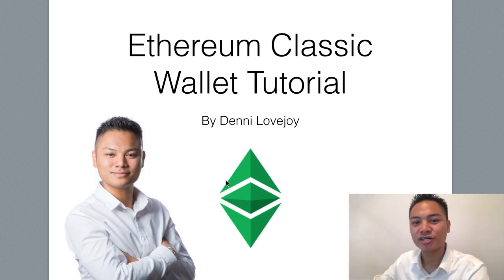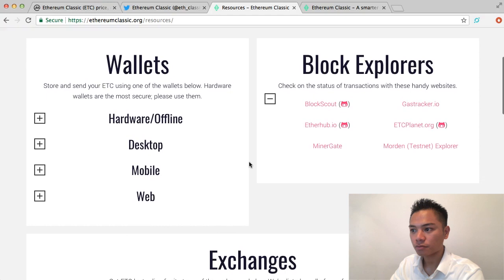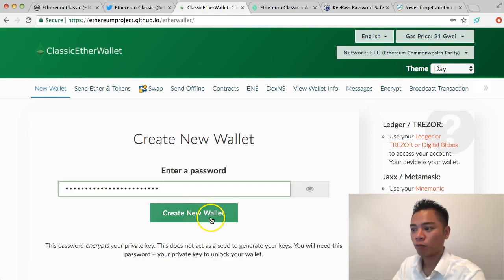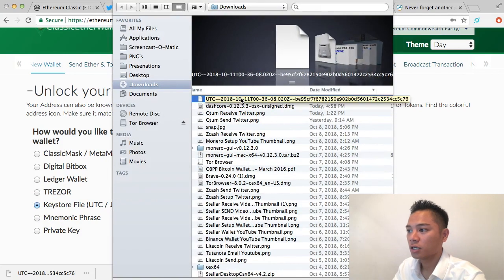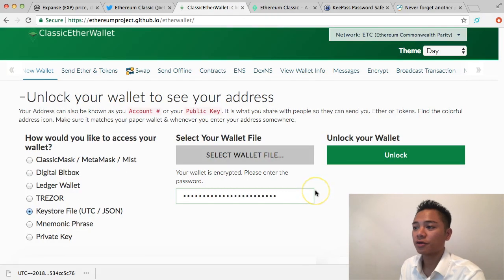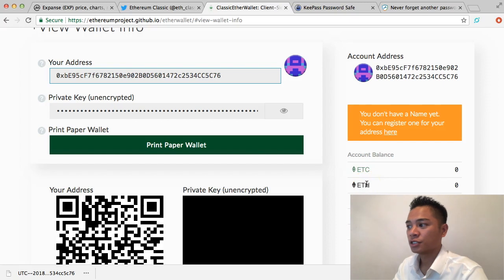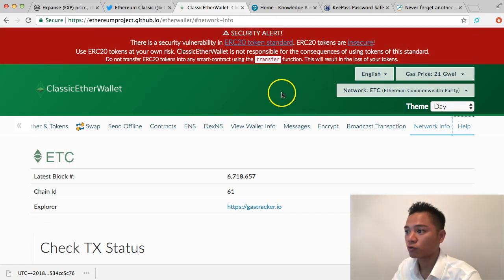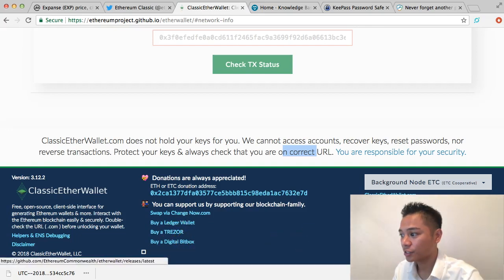Blockchain Tutorial #65 - How To Setup An Ethereum Classic Wallet